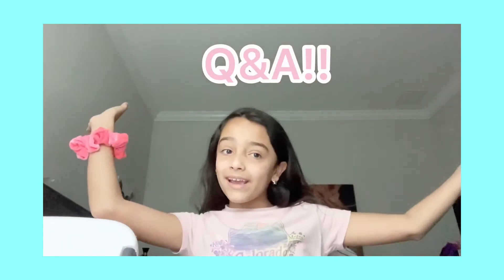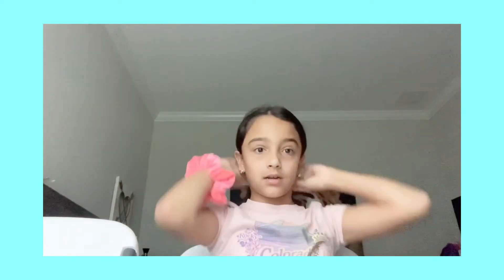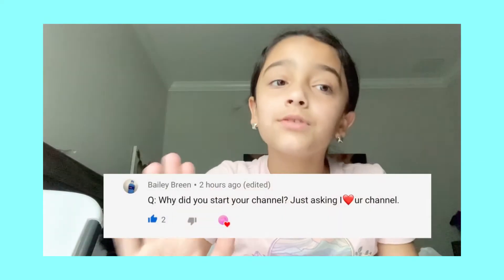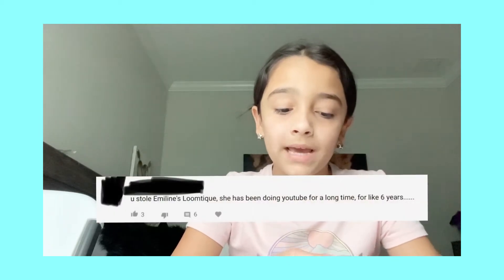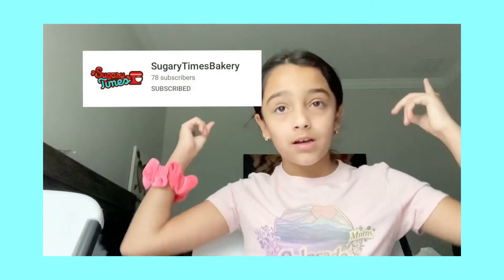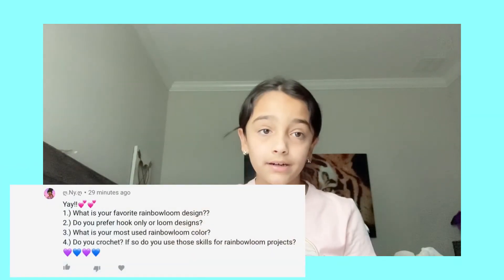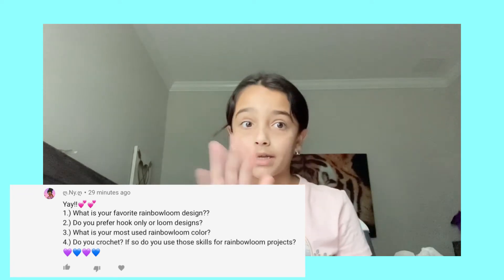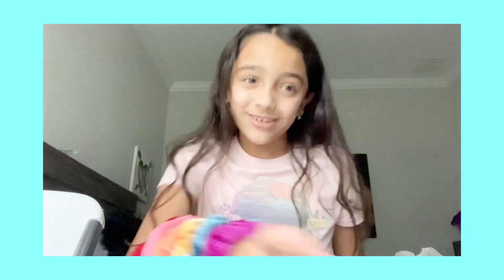Part 1 Q&A!✨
Hey guys! Today i did a Q&A,
i will  do a pt 2, so comment questions!💕

My mom was my inspiration to start youtube so,here are her socials!:

Facebook: SugaryTimesBakery By Laura V
TIKTOK(yes i know😂): @sugarytimesbakery

Bye guys!💕